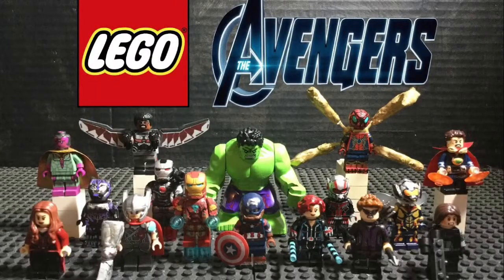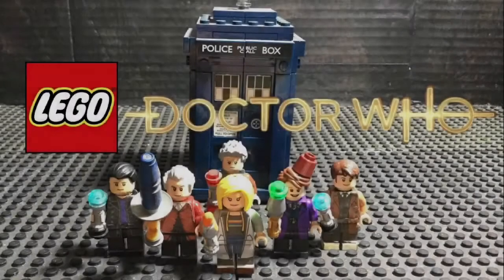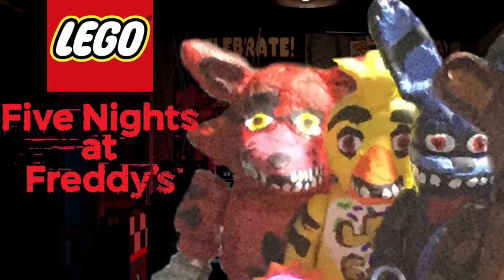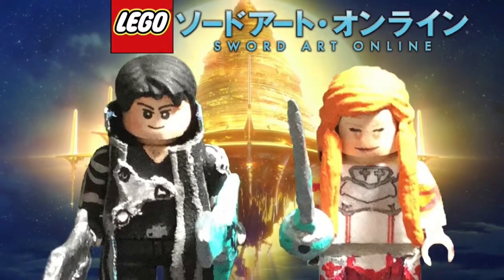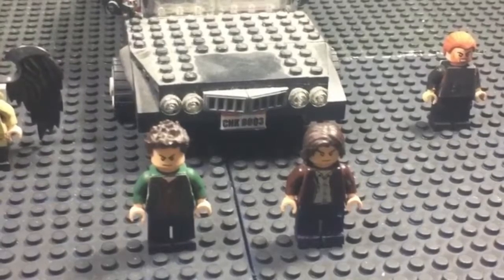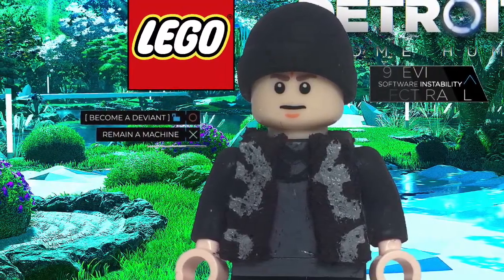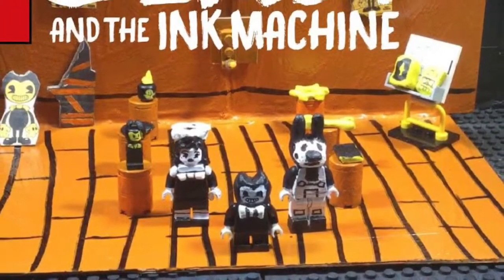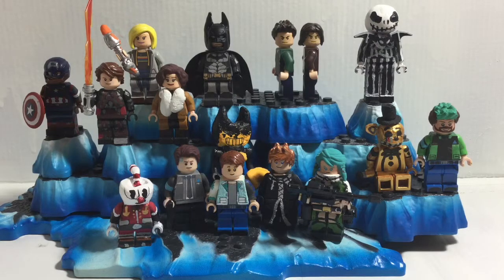MY TOP 10 FAVORITE SHOWCASES | LEGO ARTS #51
While I was working on the 50th special for the series, I decided to take a moment to look back at the previous showcases I have done over the years. So, here’s a list of all the ones that have become my favorites and why they’re in their place holders.

Audio Links;